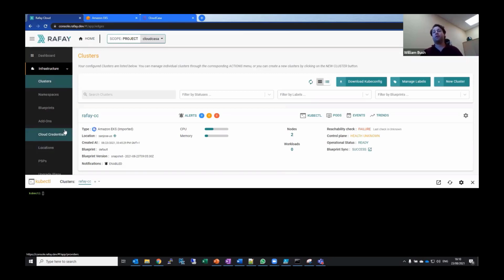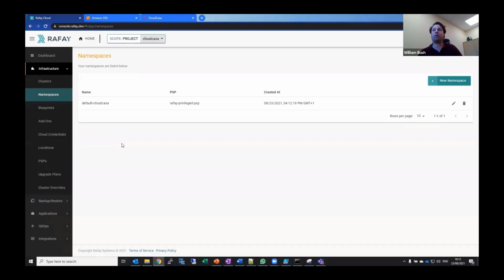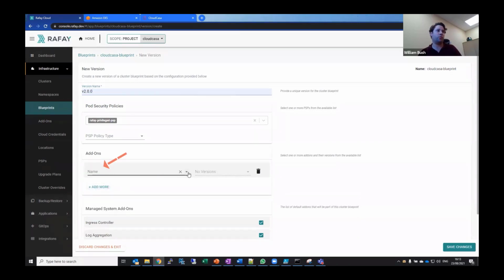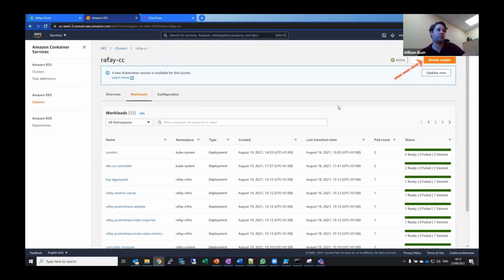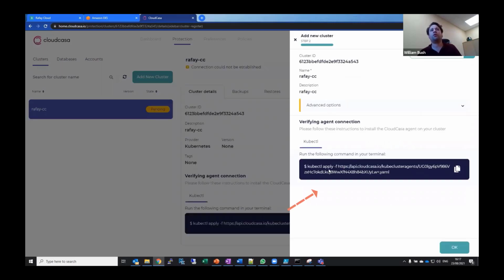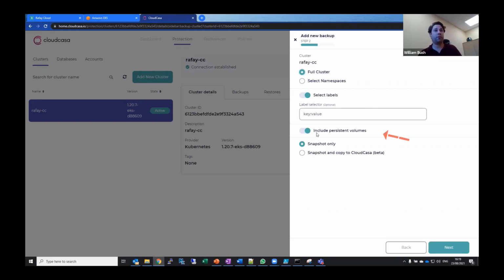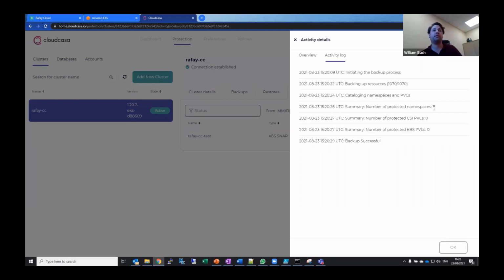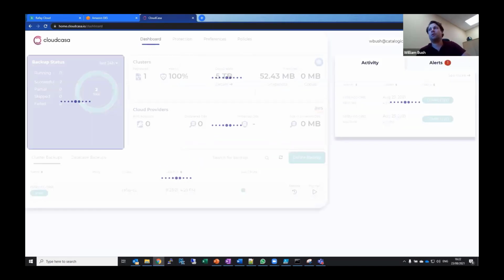CloudCasa - How to Deploy CloudCasa on a Rafay Managed Cluster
With Rafay and CloudCasa, enterprises can manage and protect Kubernetes distributions and immediately gain centralized automation, security, visibility, data protection and governance capabilities for Kubernetes and application lifecycle management – across public clouds such as AWS, Azure and GCP.